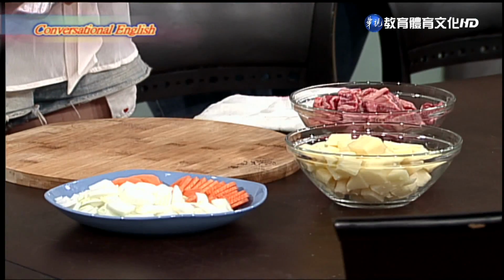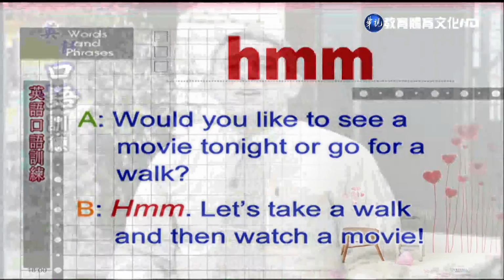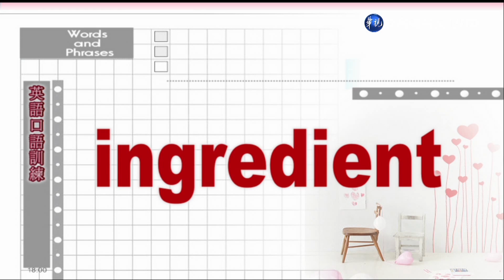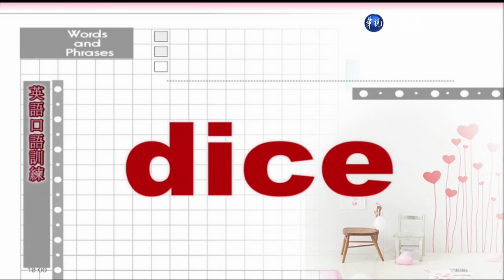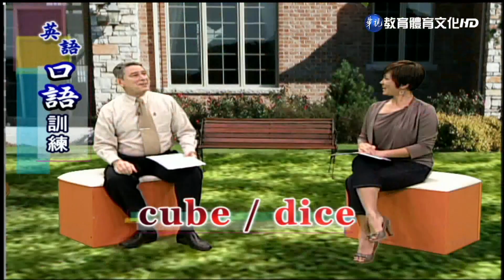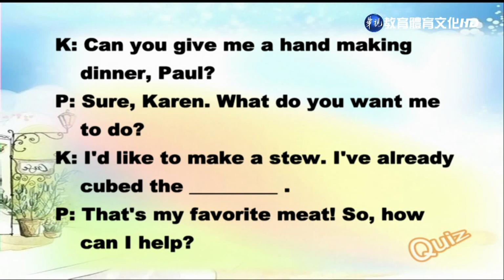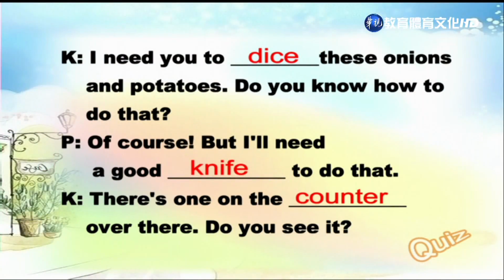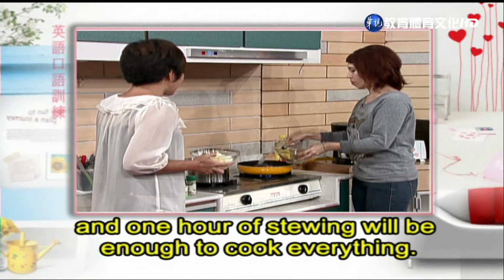英語口語訓練（一）（商專） 第15講